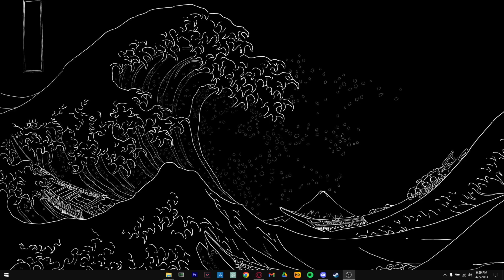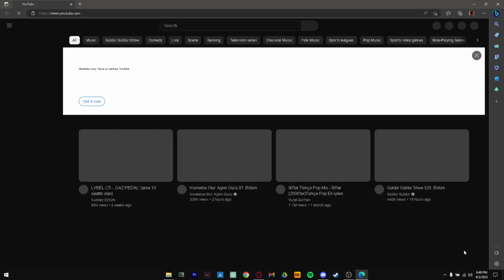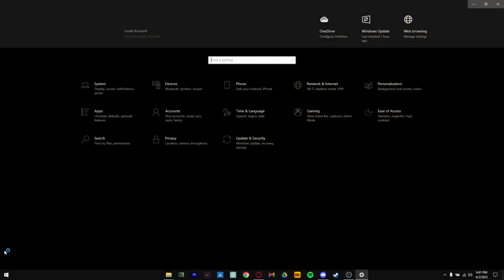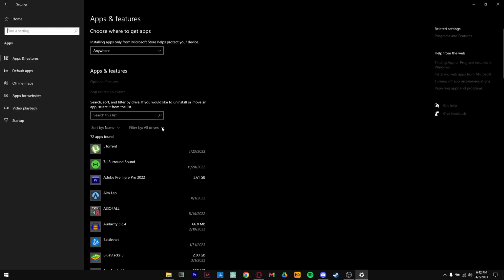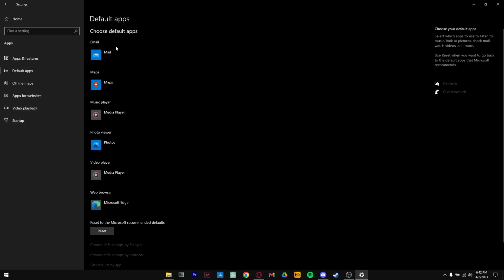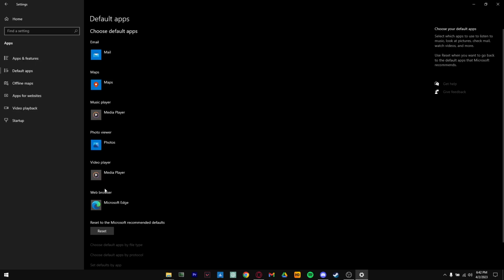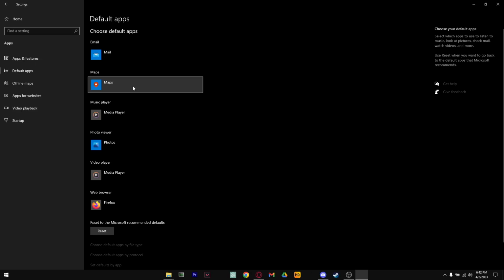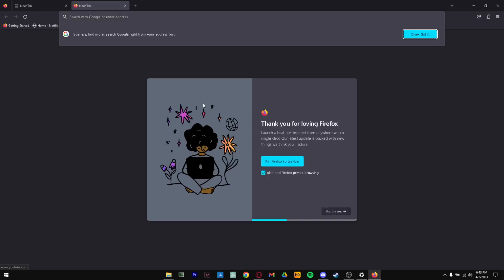Embrace Firefox: How to Set Firefox it as Your Default Browser | Step-by-Step Guide